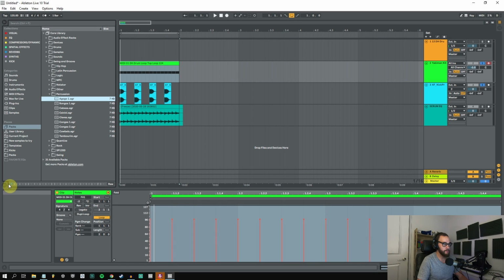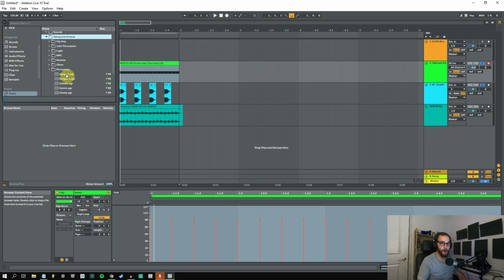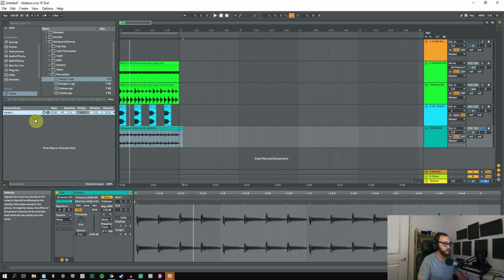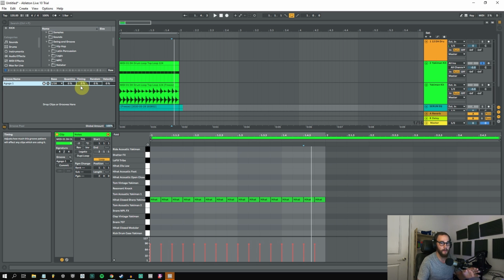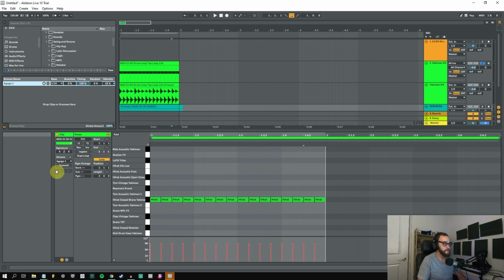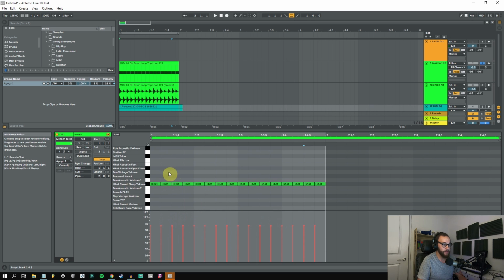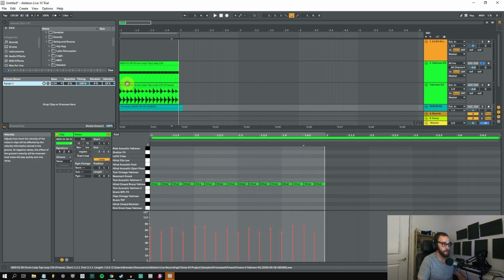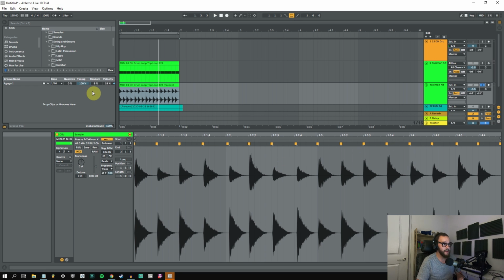Instantly Add Groove and Variation to your Loops!